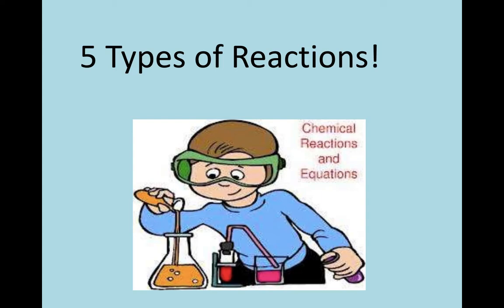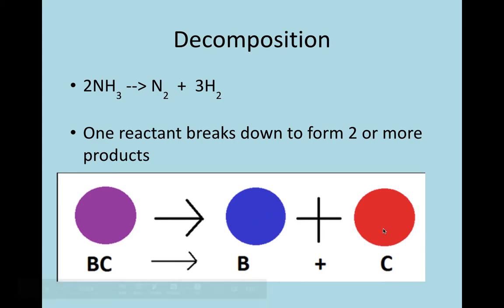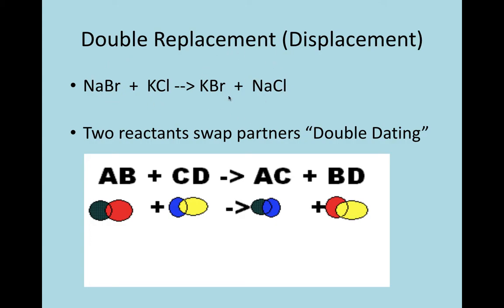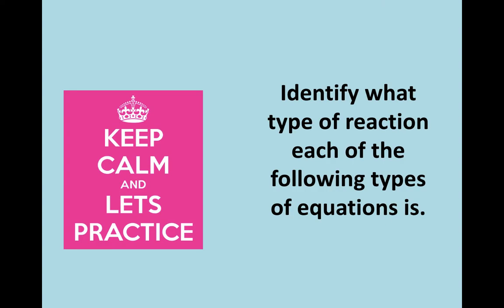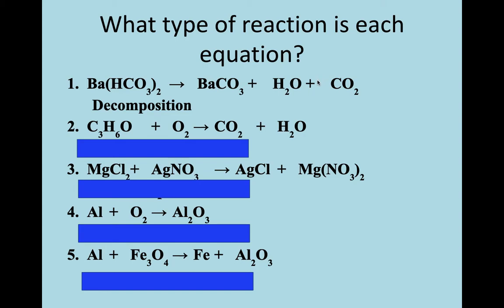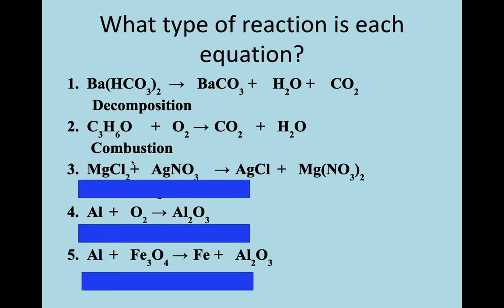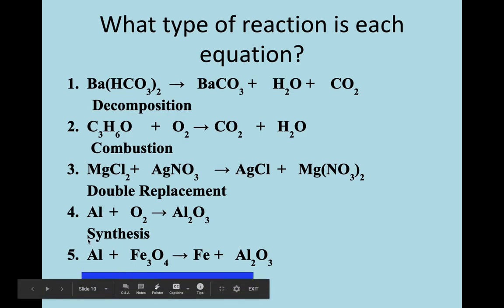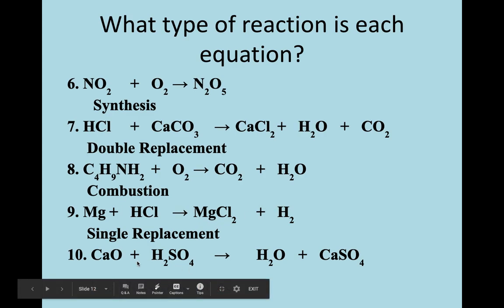Types of Reactions